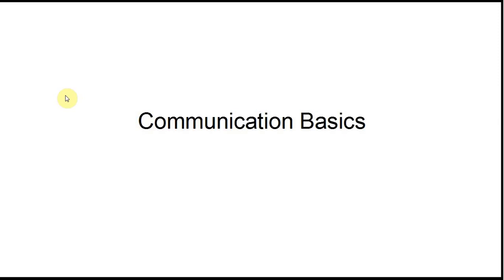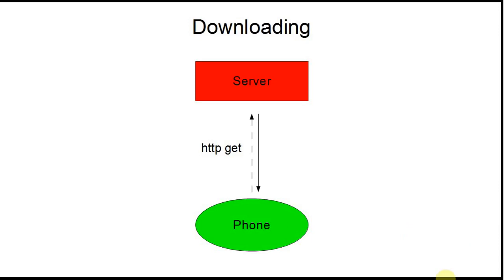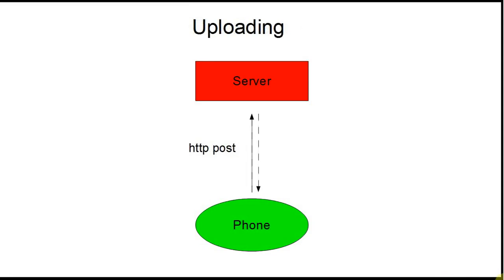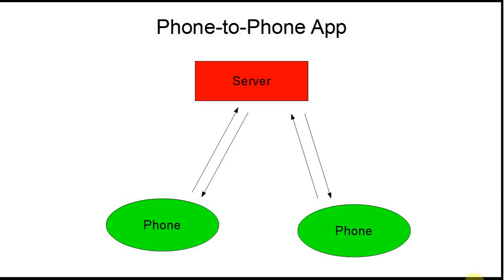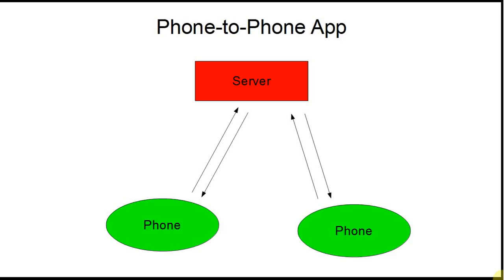WWW DOWNVIDS NET Internet Communication Overview Practical Android Java Development Part 50